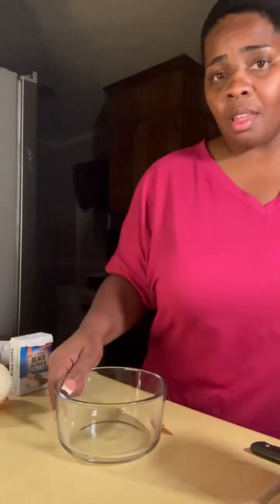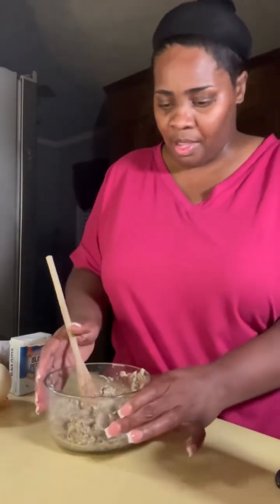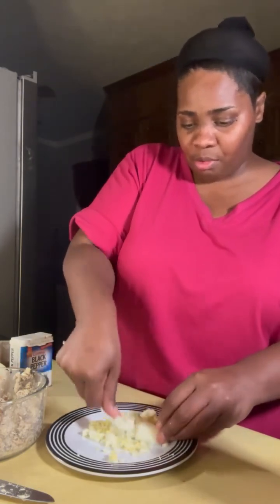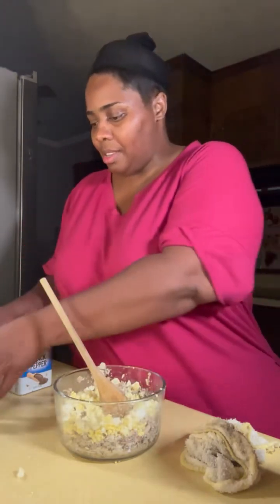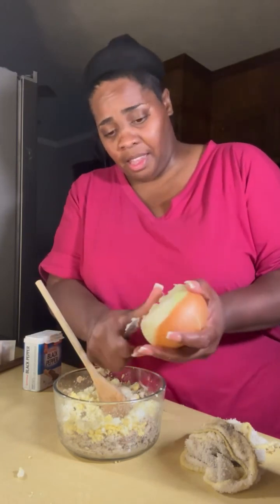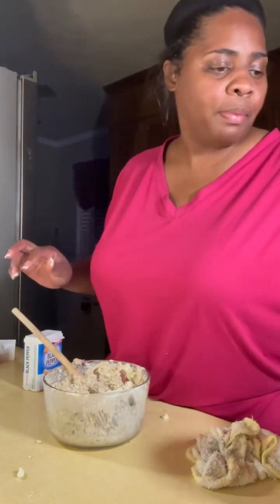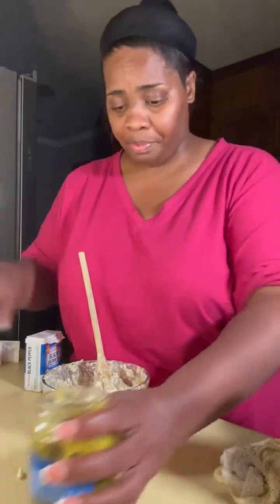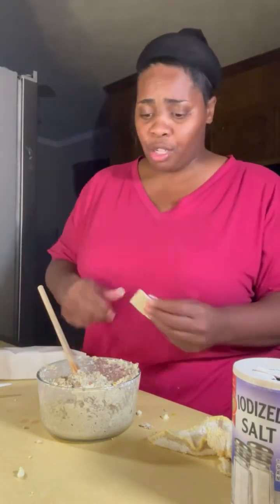Penny Socials on crackers!! Cooking with Twinadime